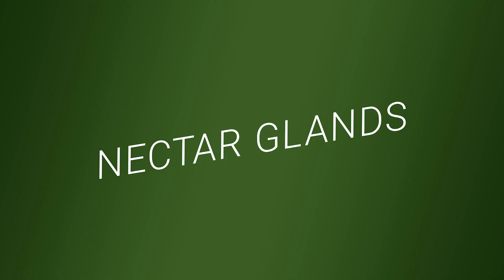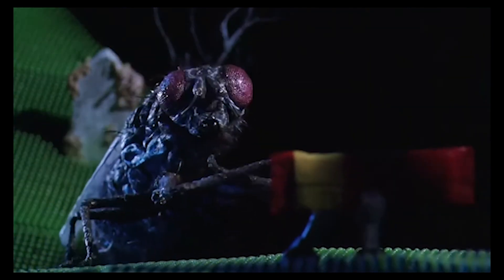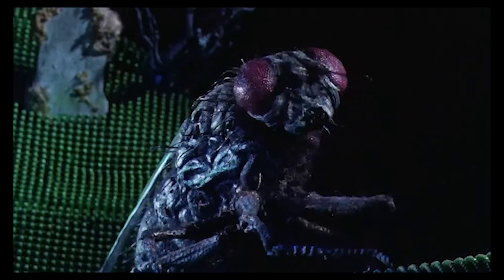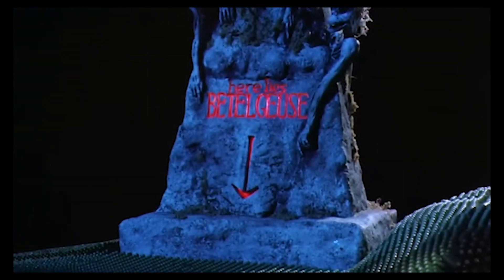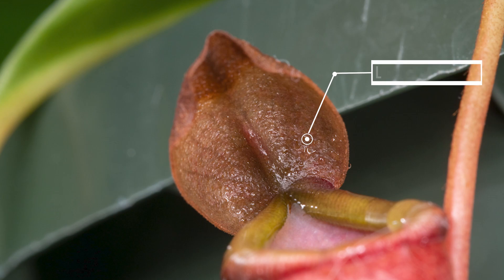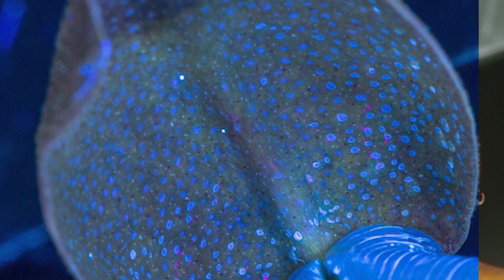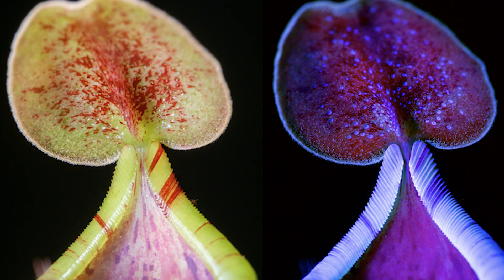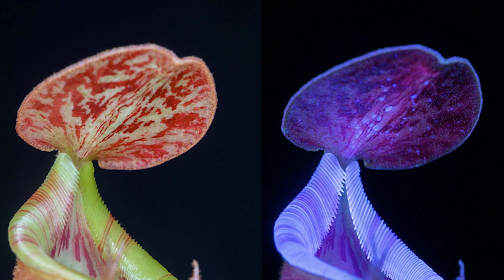🐝 Why insects are attracted by Nepenthes 👀 (UV light Images!)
Why insects are attracted by Nepenthes
Have you ever wondered what an insect sees when it looks at your carnivorous plants?
That’s going to be an interesting video!

About how was made these pictures (Message from the photos owner Ertiocx from the carnivorousplantsociety.ca):
Photos taken under white light or UV-A (365 nm) excitation:
- Excitation source: Nichia NCSU276CT 365 nm LED
- Excitation filter: ZWB2 UV-pass
- Emission filter: N/A

Chlorophyll fluoresces red, while many cell wall associated components and waxes fluoresce blue-green.
Insects can see light in the UV-orange (300-650 nm) range and are most sensitive to blue light.
Nepenthes peristomes absorb UV light and fluoresce bright blue, which helps attract the attention of insects.

Why insects are attracted by Nepenthes 0:00
2:27 - How insects see a Nepenthes' peristome?
3:39 - How insects see a Nepenthes' lid?
4:22 - How insects see a Nepenthes' nectar glands?

Remy.